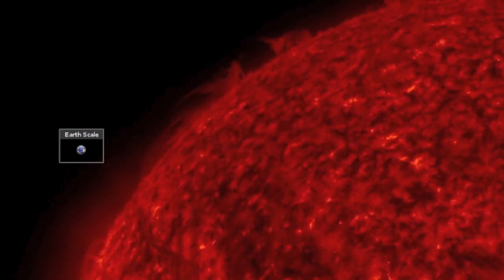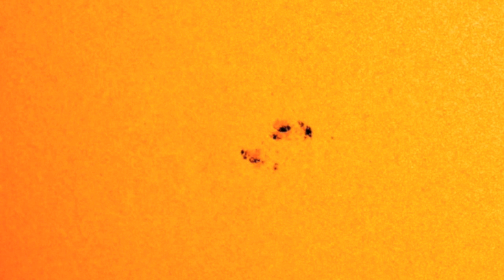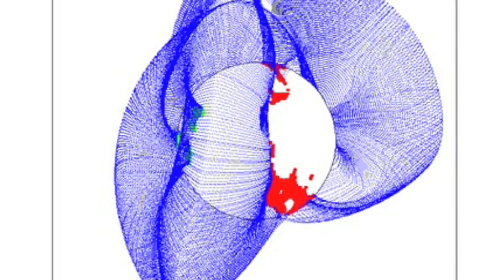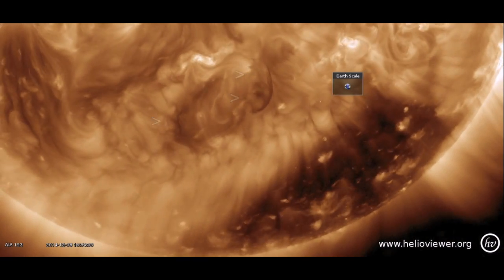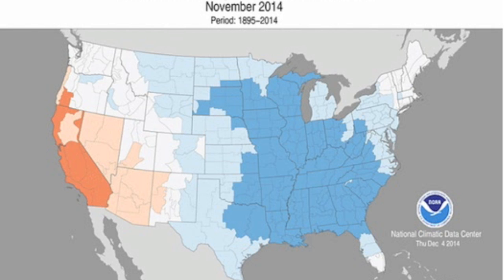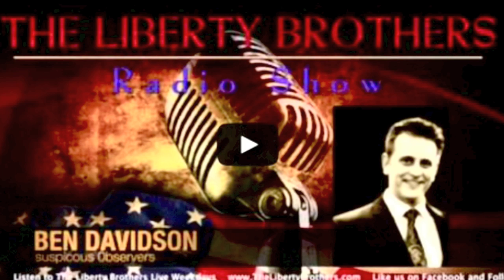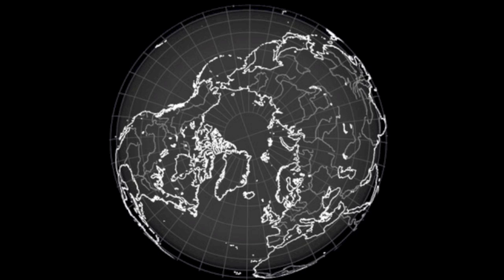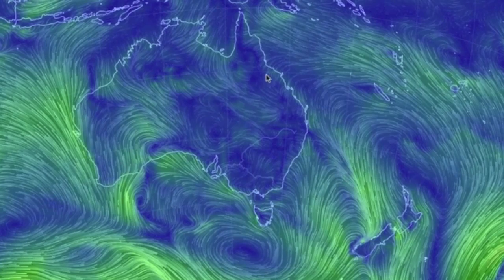Solar Analysis, Extreme Cold | S0 News December 9, 2014